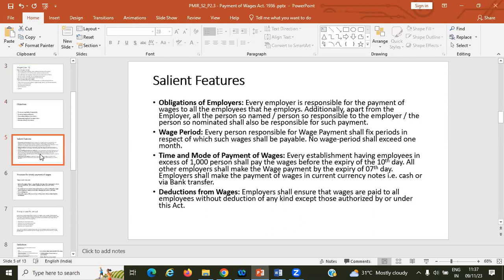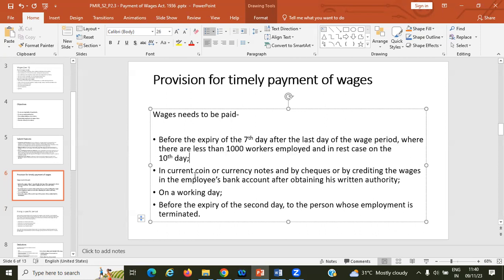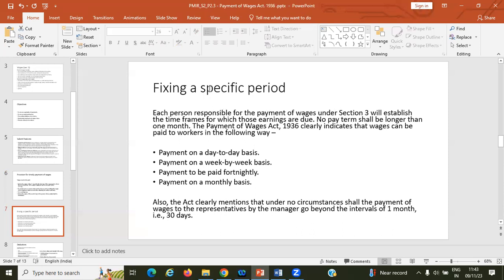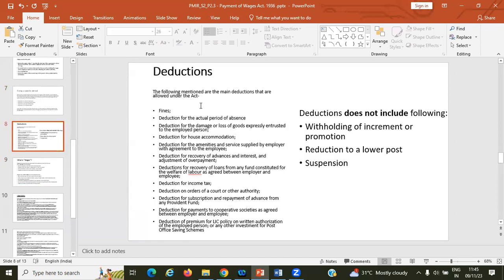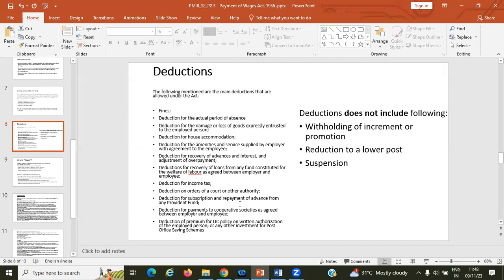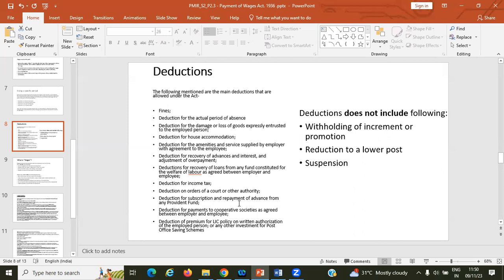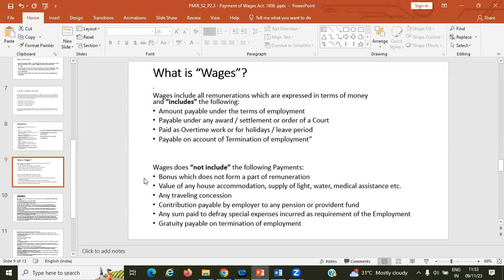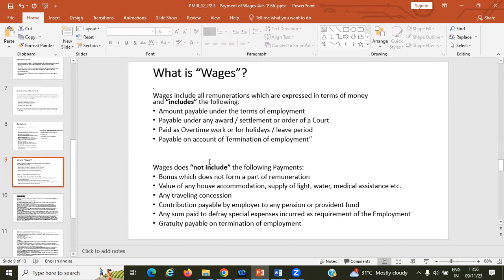PMIR_LABOUR LEGISLATIONS-II_2.3_Class 5_Part II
Classroom Deliberation on LABOUR LEGISLATIONS-II_2.3